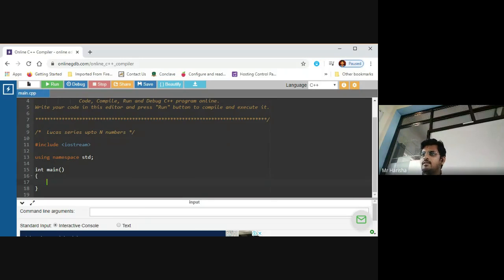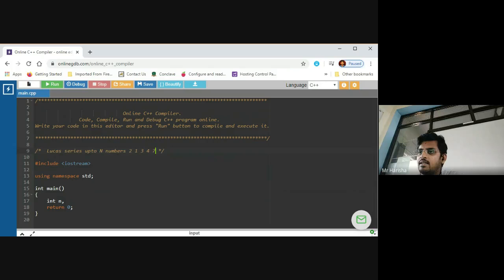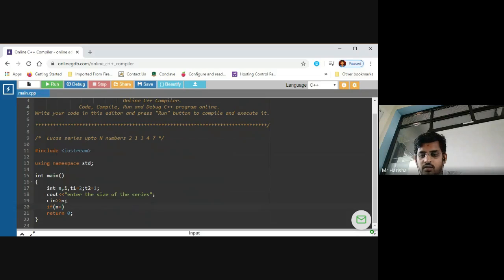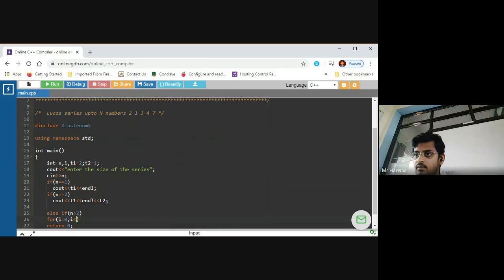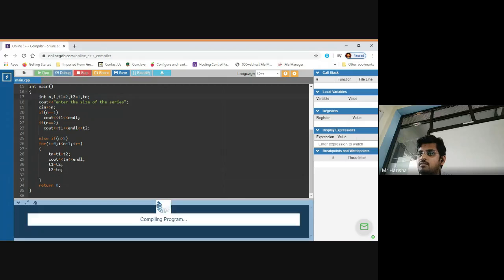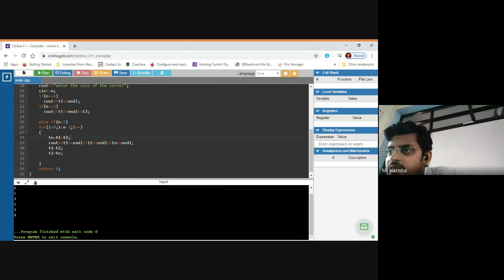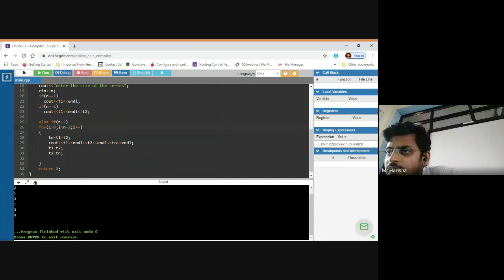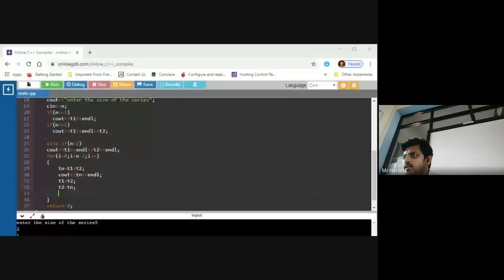CPP code to develop LUCAS Series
The Lucas series is an integer series very similar to the Fibonacci series, named after the French mathematician François Édouard Anatole Lucas. Each term of the Lucas series is defined as the sum of the previous two terms of the series with the first two terms being 2 and 1 respectively.

reference i have referred from this website found interesting